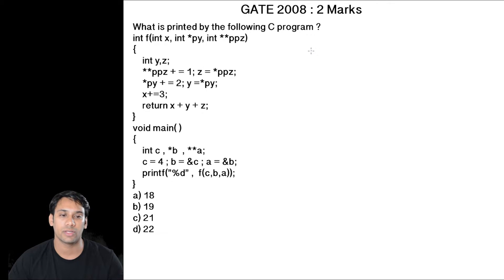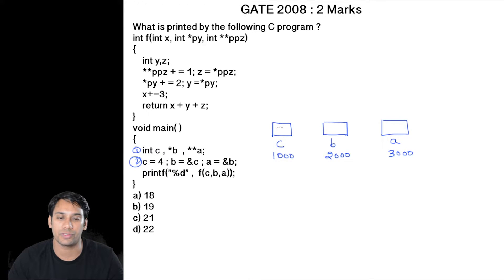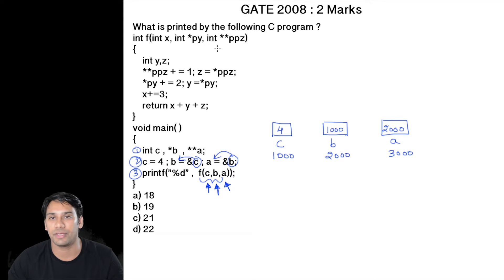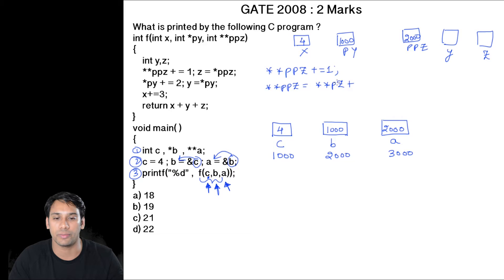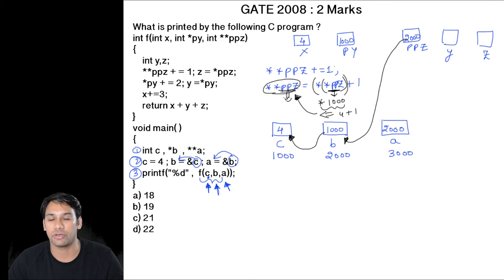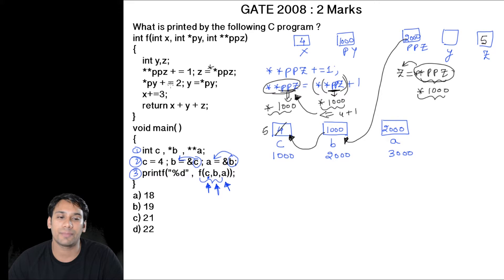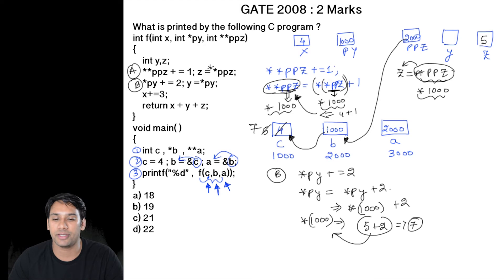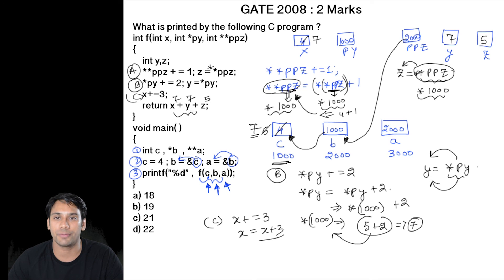C Programming 16 GATE 2008 Question on Pointers